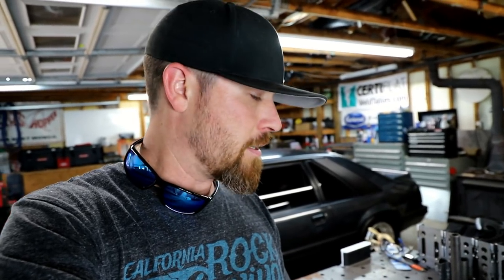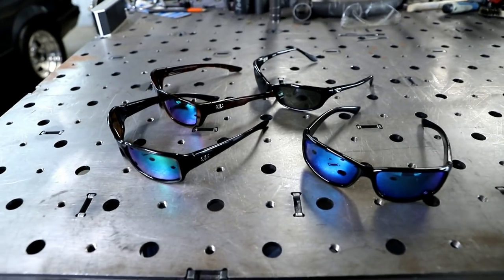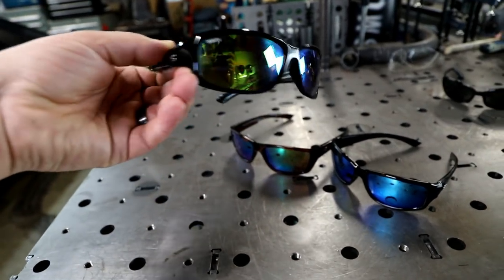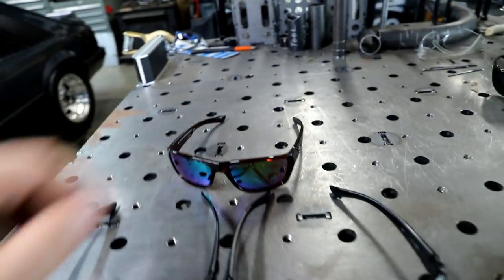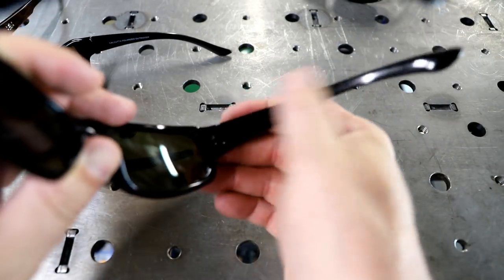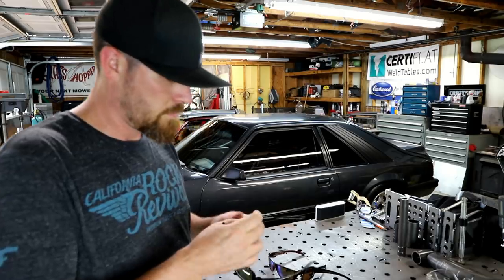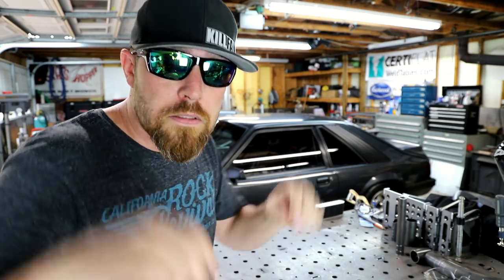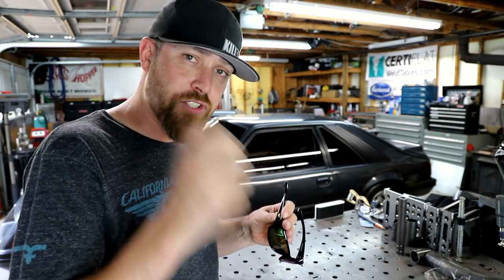$26 Sunglass Hack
Calcutta Shock Wave
Calcutta Outrigger